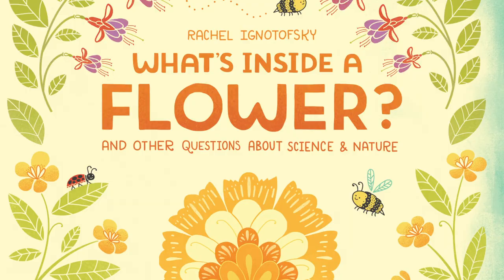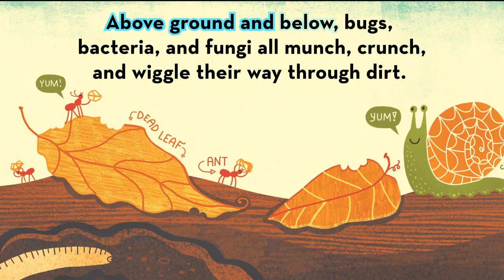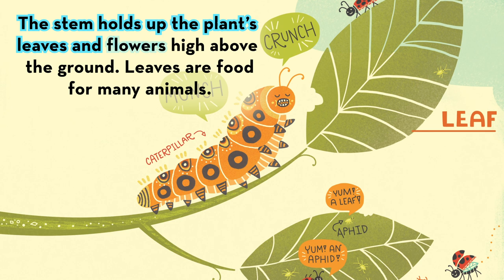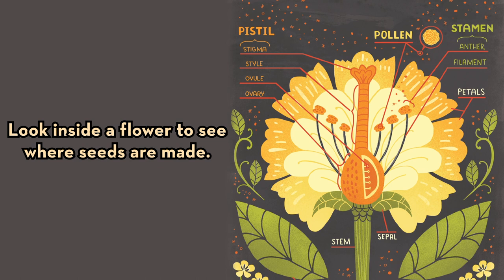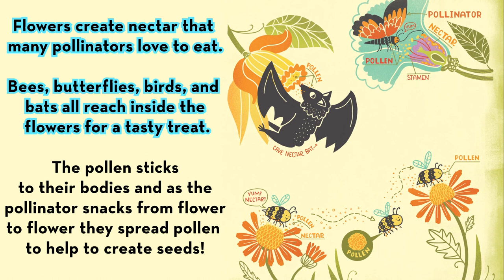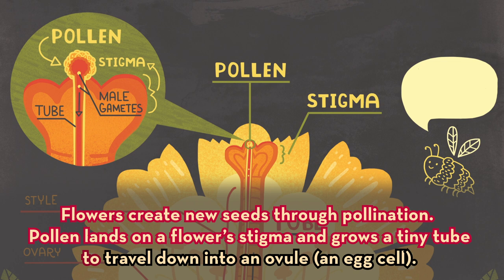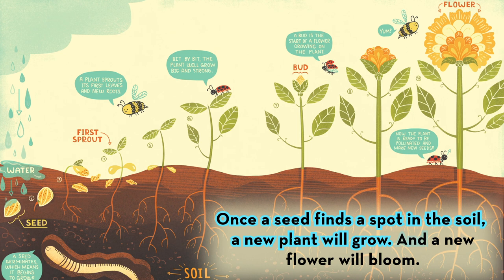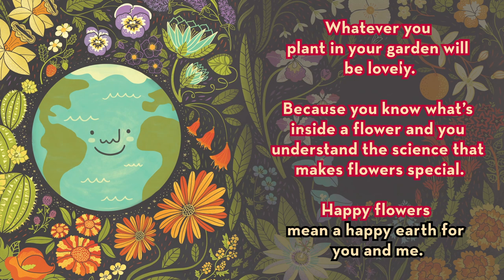What's Inside A Flower? Read Aloud with Author Rachel Ignotofsky | Brightly Storytime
From the creator of Women in Science, comes a new nonfiction picture book series ready to grow young scientists by nurturing their curiosity about the natural world--starting with what's inside a flower.

For more children's book recommendations and tips for raising kids who love to read, visit Brightly

Music used with permission from DeWolfe Music Library.